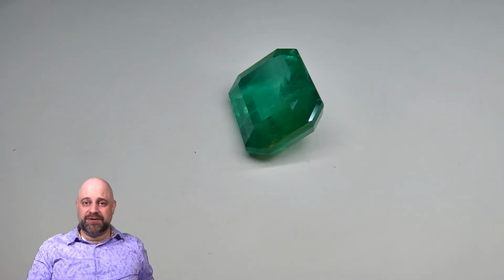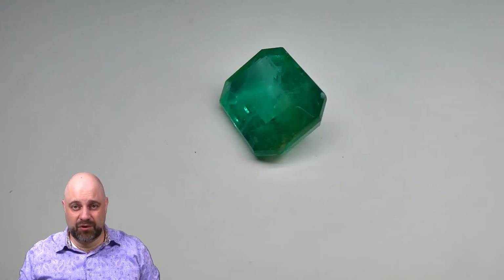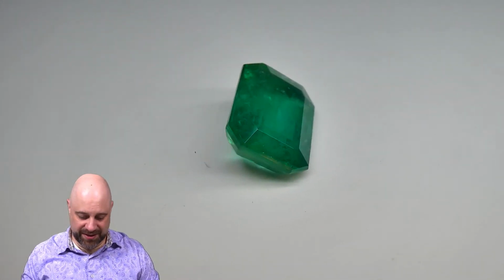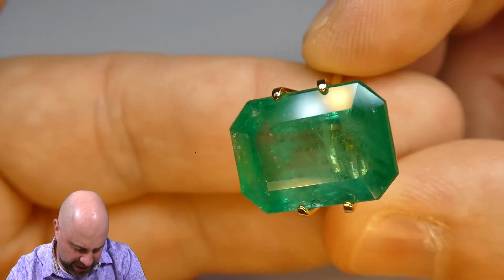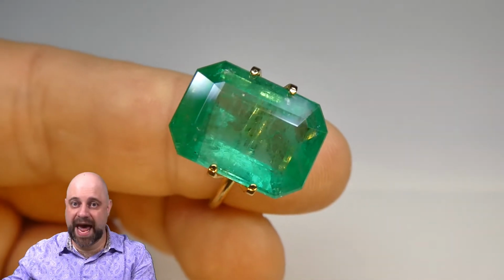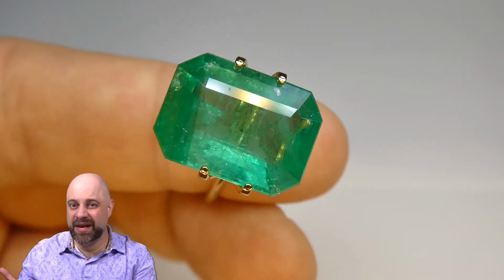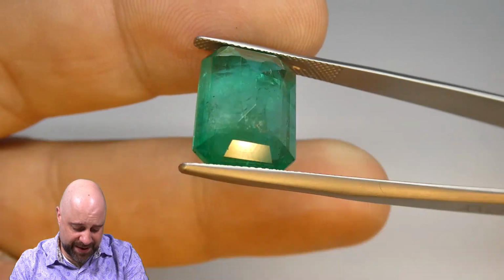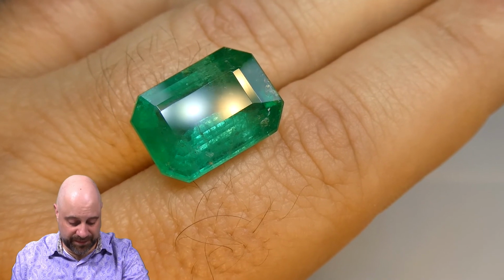9.4 ct Emerald Ring | Toronto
In this video: an emerald — 9.4 ct octagonal, clarity enhanced. This stone is certified by GIA New York; the lab report comes with the gem. More than 200 emeralds online, over 70 certified by GIA New York, and many more not yet listed. Come sit with the actual stones in our Toronto office, choose the one you love, and our master goldsmiths build your custom ring by hand — in gold that's recycled right here in the city. Coloured-gemstone specialists since 1967 — we wholesale emeralds to the public in Toronto.

--- Acquire ---
This emerald has found its owner. Find another like it in our emerald collection
Book a viewing and we'll show you what's in the vault now

--- Already have a jeweller? ---
Already have a jeweller? Come and find the right gem and take it to them.

--- Why Skyjems ---
David Saad, Coloured Gemstone Expert, Third Generation Purveyor of Objects of Desire. A Toronto family business since 1967.
4.90 stars across 468 Google reviews.
Complimentary insured delivery within Canada and the United States; international arranged on request.

Chapters:
0:00 The stone
0:20 Colour, origin and treatment
0:45 The GIA report
1:10 Designing the ring around it
1:40 Visit us in Toronto